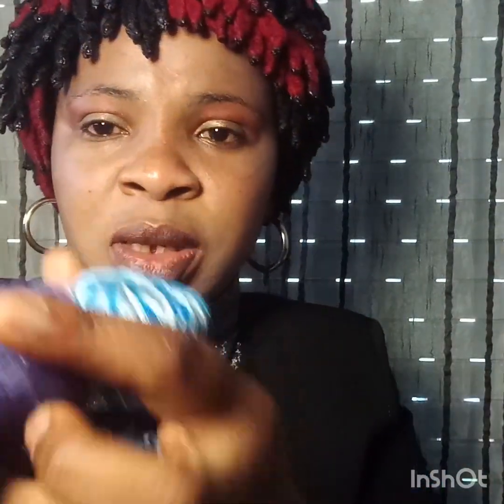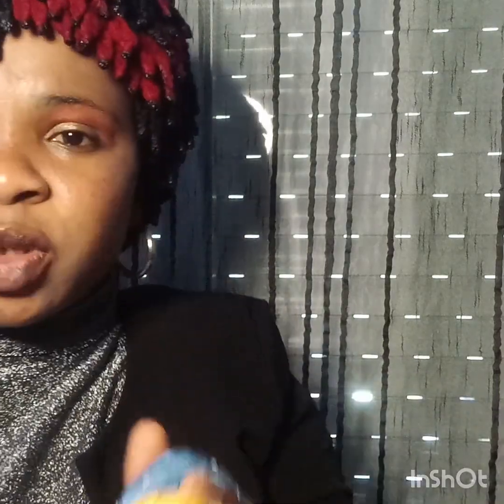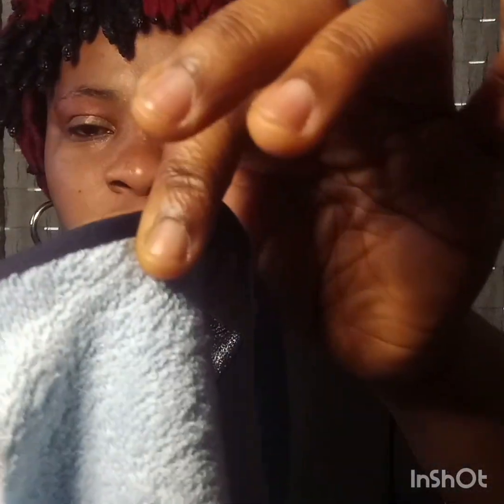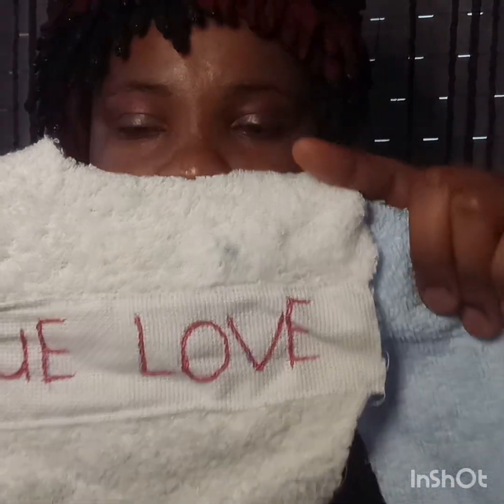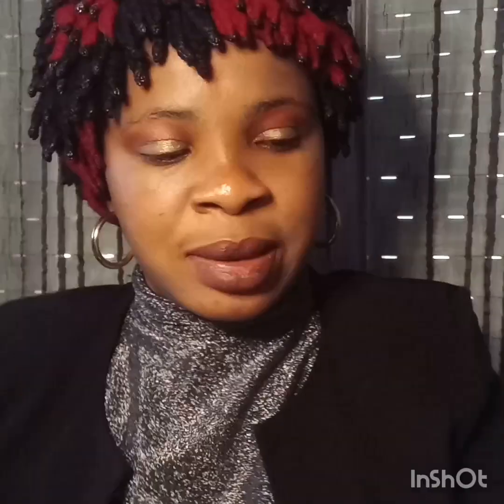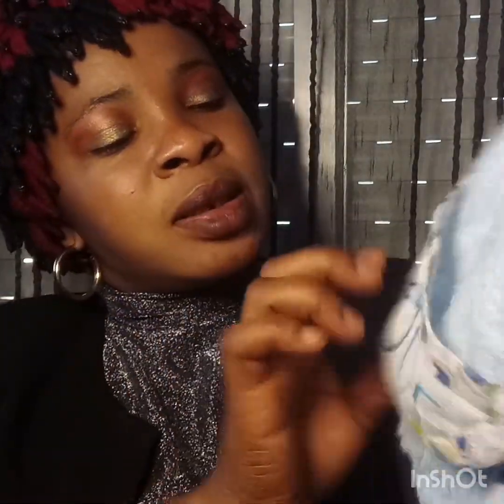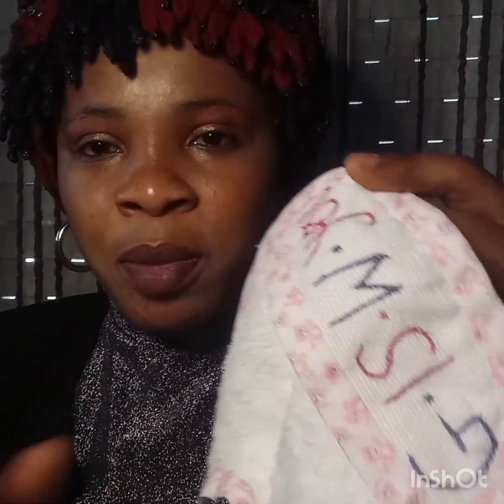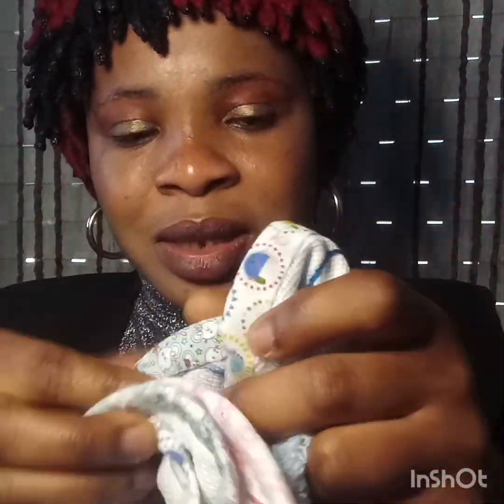introduction how to design baby beep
hi everyone this video is talking about how to design beep please watch the video to the end God bless you